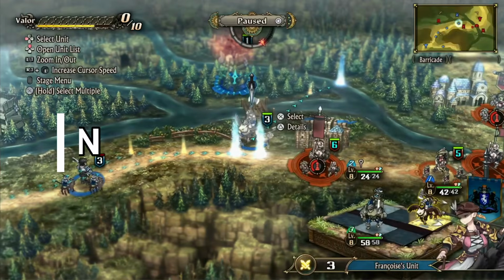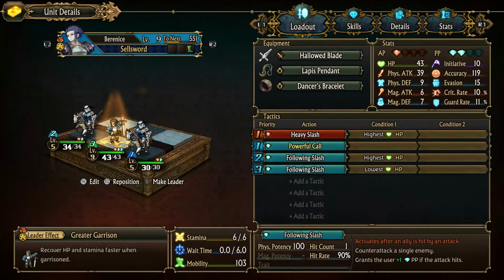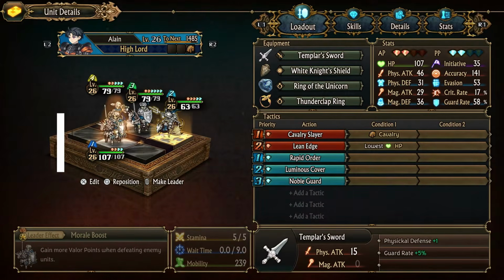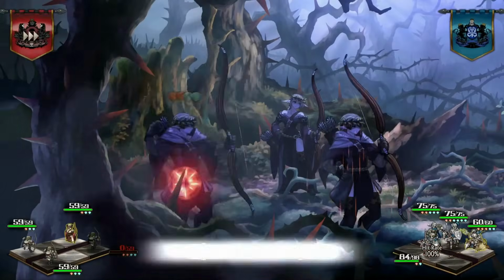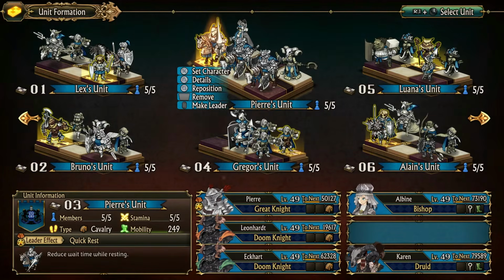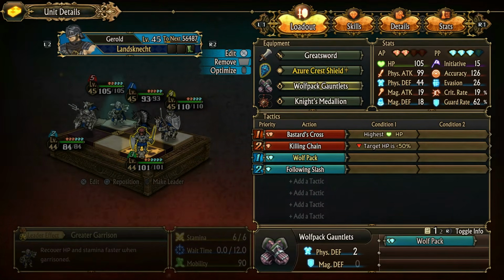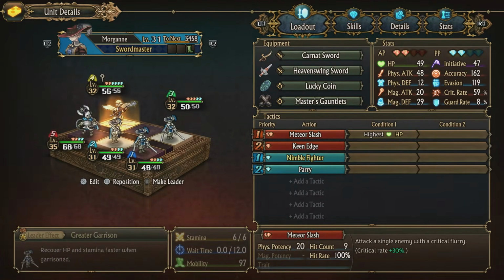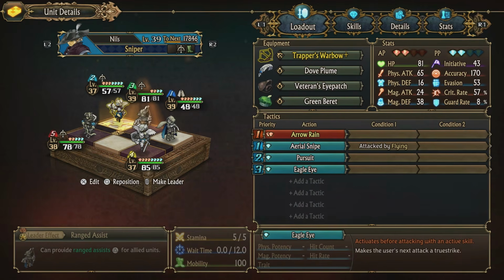Unicorn Overlord | ULTIMATE Build Compilation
Since I've had a surprising number of people ask me about build guides for various stages of the game in Unicorn Overlord, I figured I'd gather all four of my guide videos into once giant guide. Make sure nobody misses a thing, you know?

If you enjoy this, let me know, and maybe I can put together more compilations of my stuff in the future.

00:00 Intro
00:56 Early Game
24:50 Mid Game
45:02 End Game
1:04:00 What NOT to Build